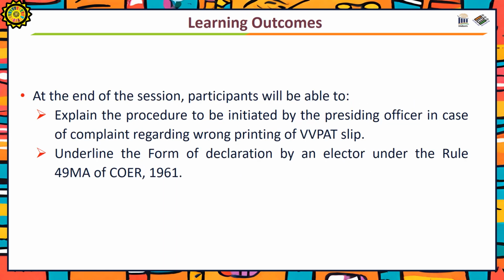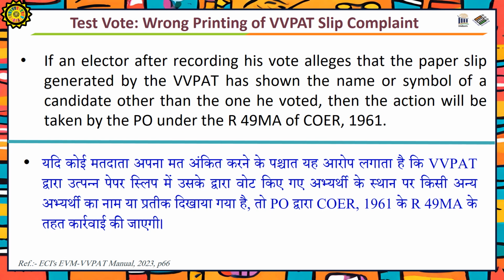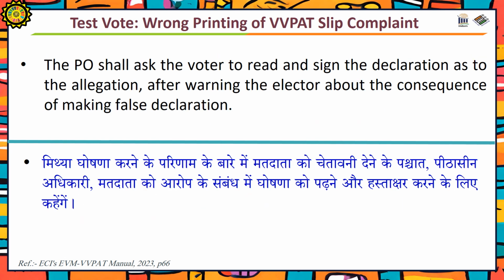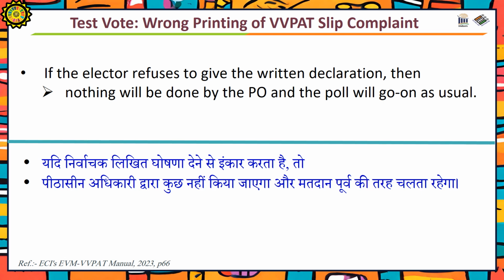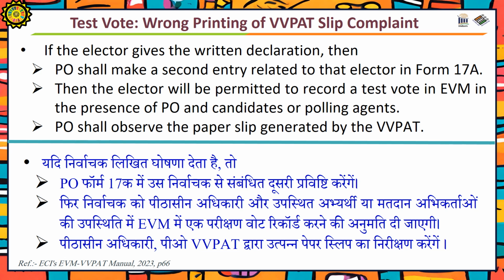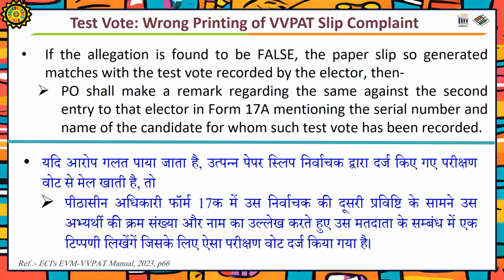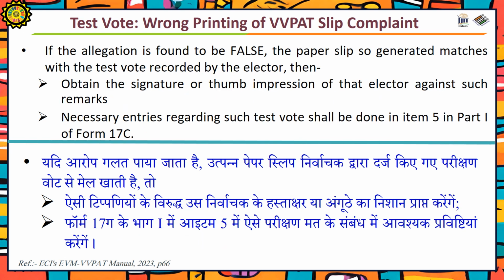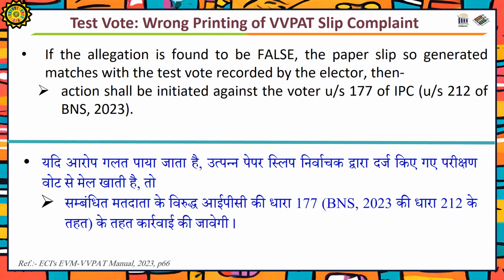Test Vote - Rule 49MA - Wrong Printing of VVPAT Slip Complaint